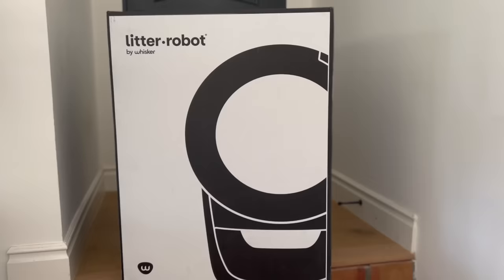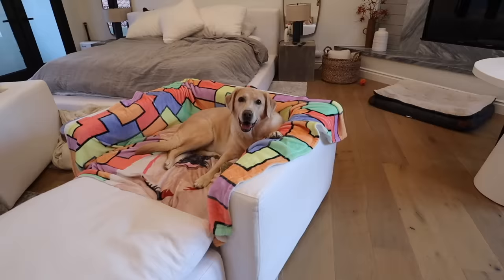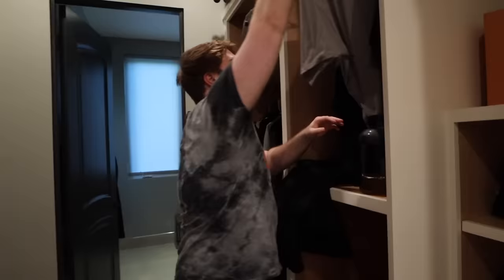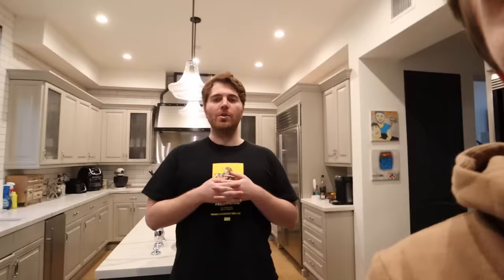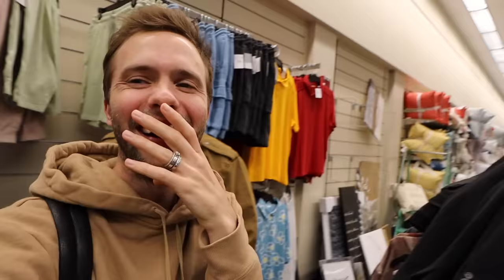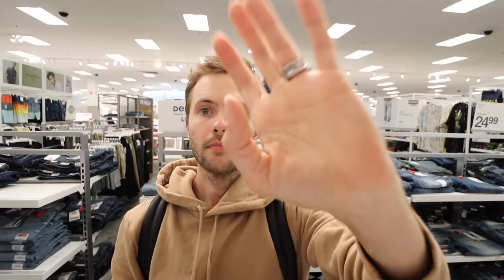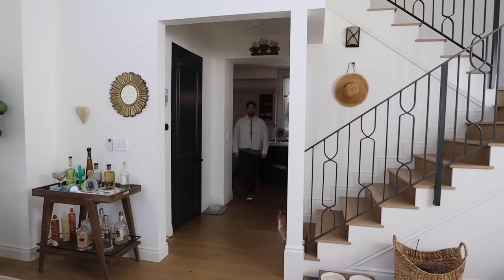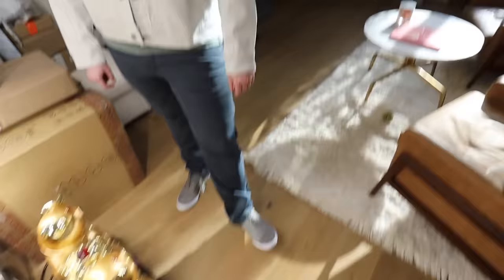He Finally Agreed To This… It’s Going To Be Hard